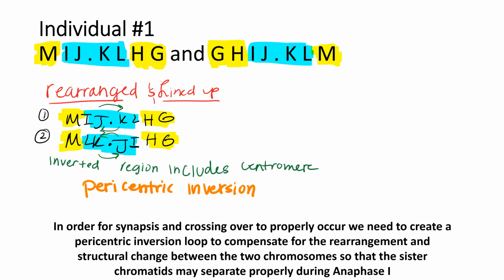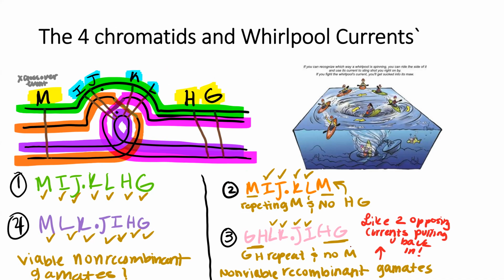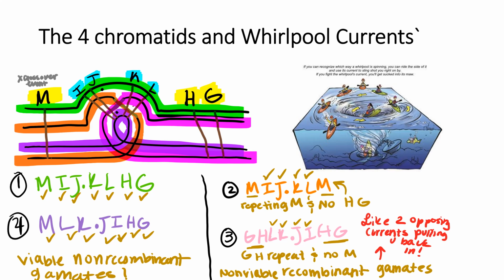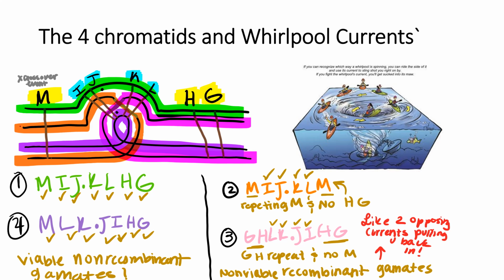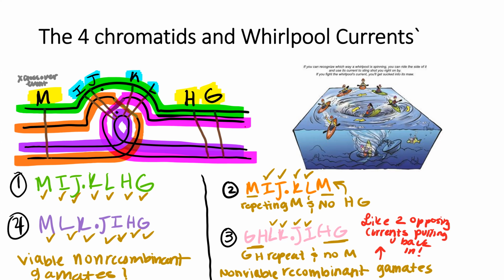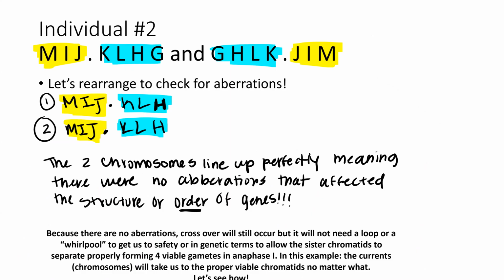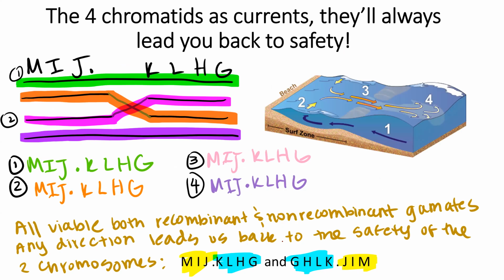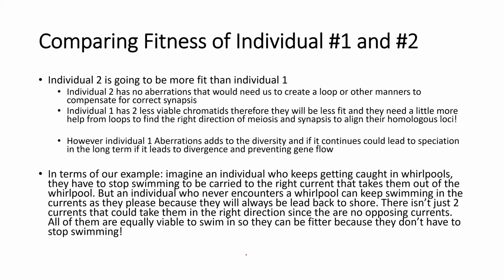Exam Mini Video 3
§Halweg, C. & Whitney, J. (2021). GN311 Module 3 Lecture Slides [Abberations and Problem session on Abberations].
§Pierce, B. A. (2020). Genetics: A conceptual approach. In Genetics: A conceptual approach (pp. 149-158). New York, NY: Macmillan Learning.